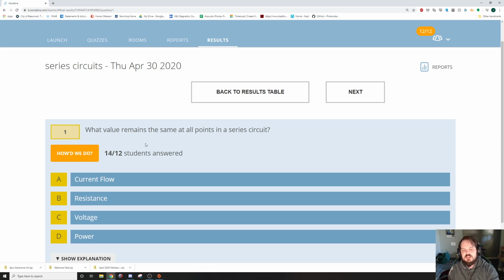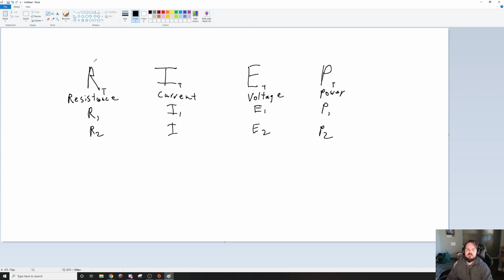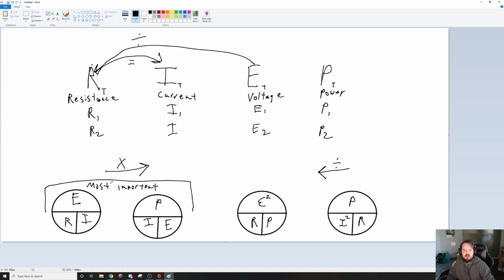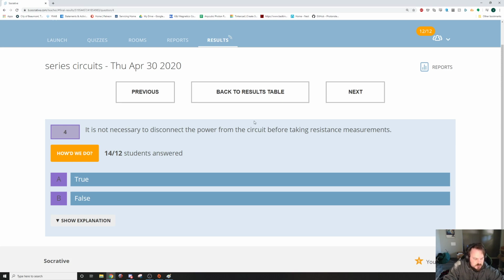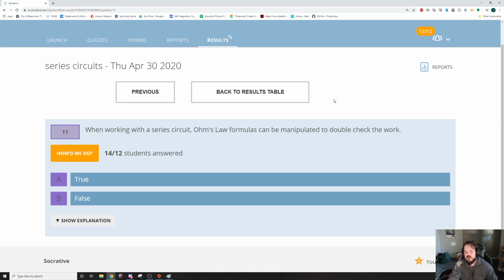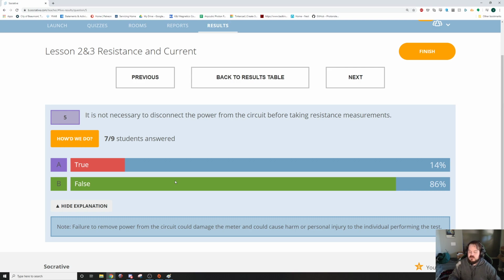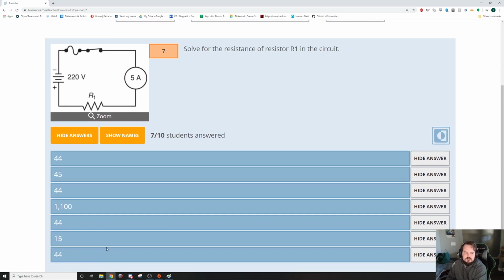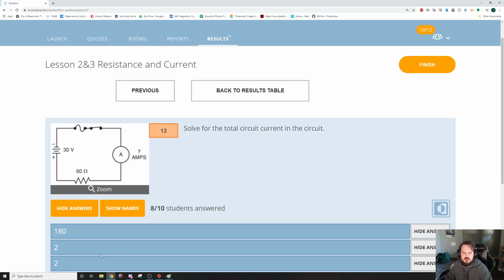DC theory level 2 lessons 1-3